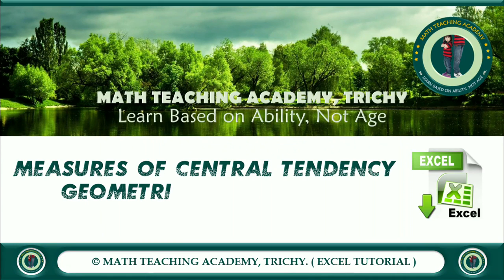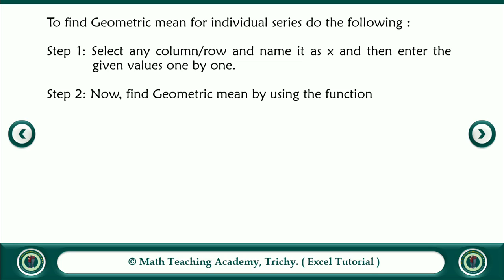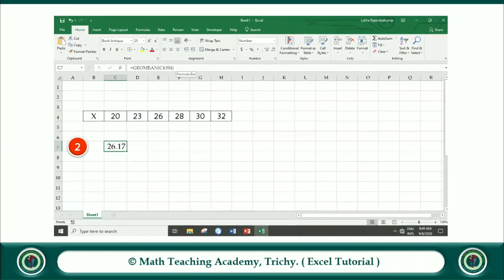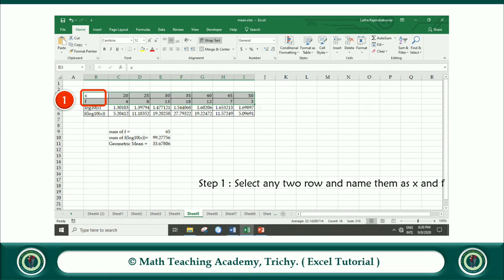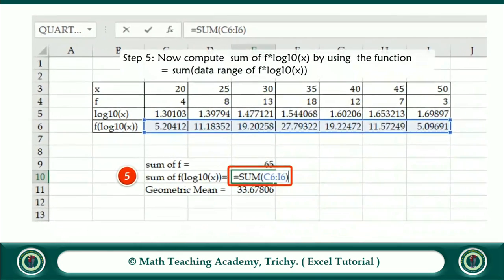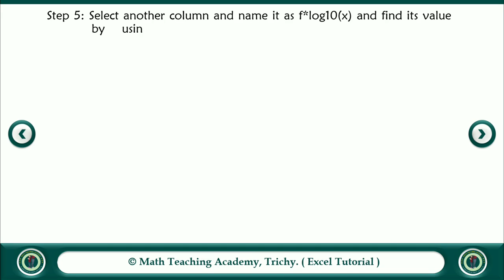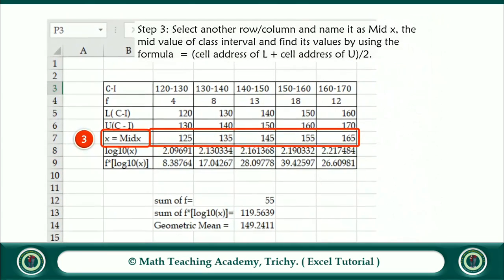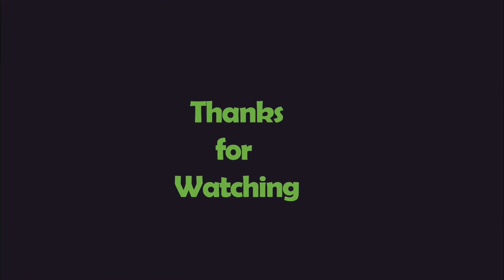Geometric Mean using Mathematical Formula in Excel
This video explains, how do we find geometric mean using mathematical formula with the help of Excel.